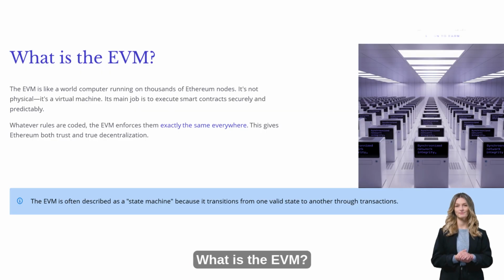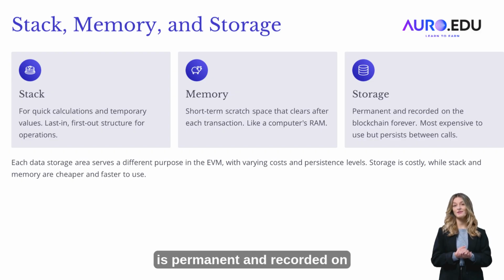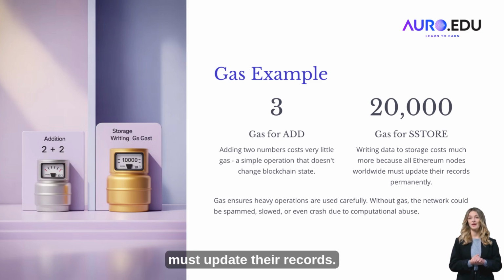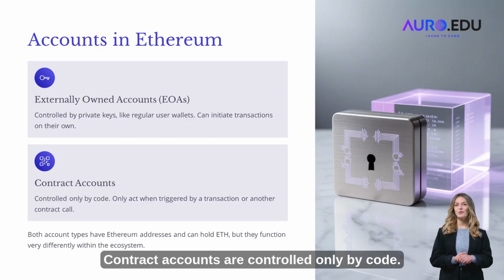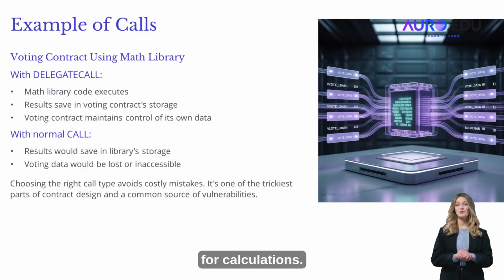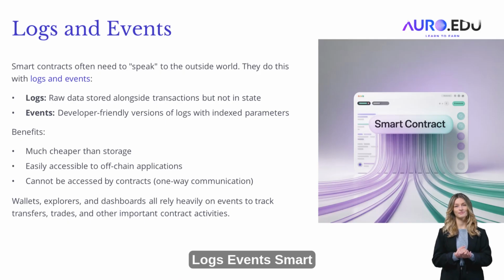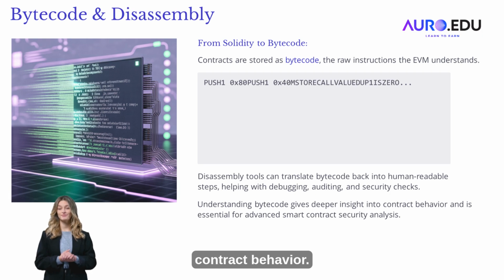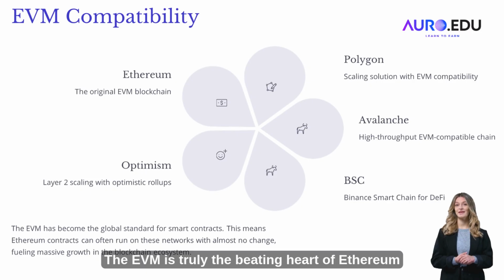Blockchain Systems & Architecture 3